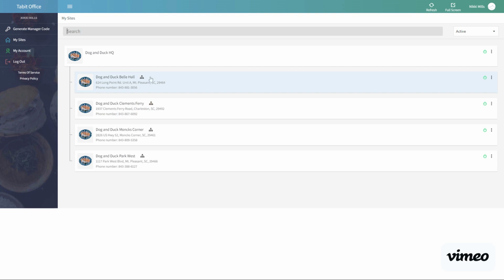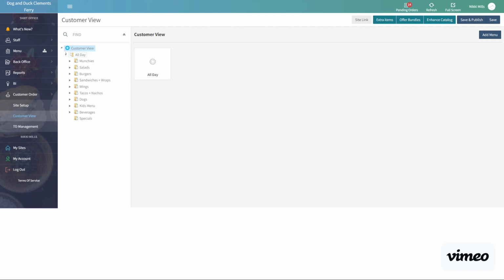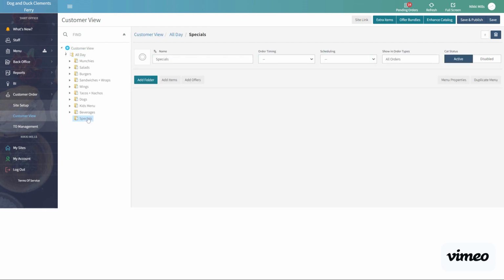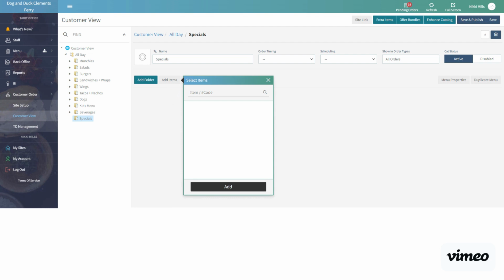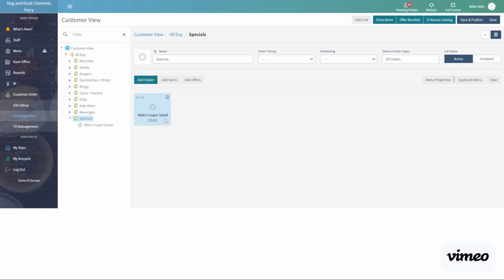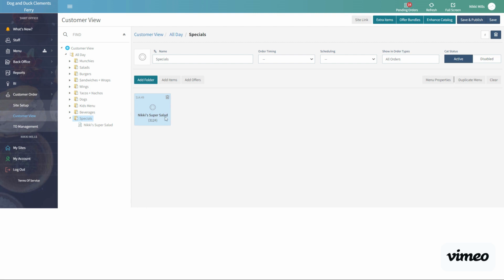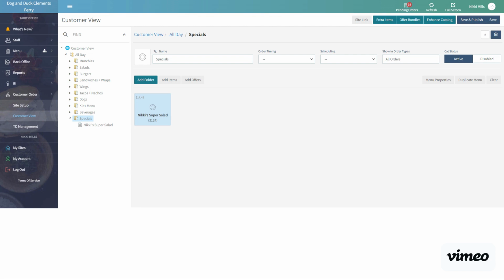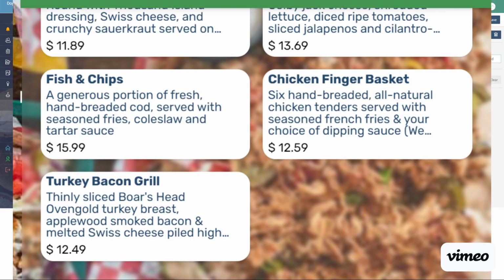D&D Training: Tabit Level 1: Video 2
How to Add Daily Specials to Online Ordering